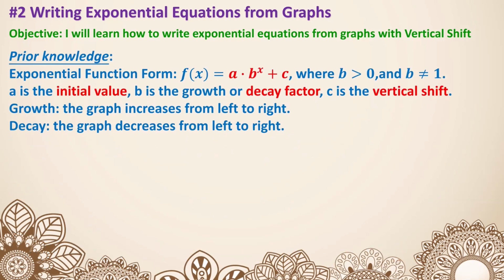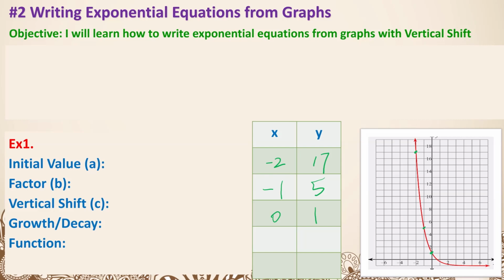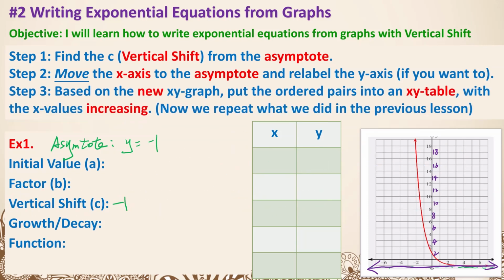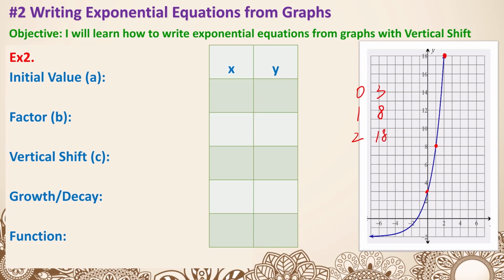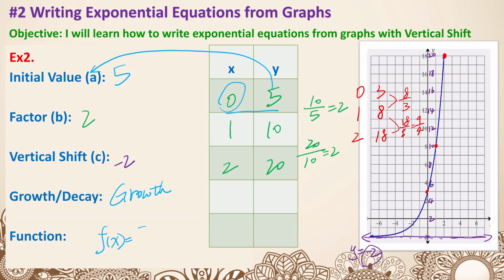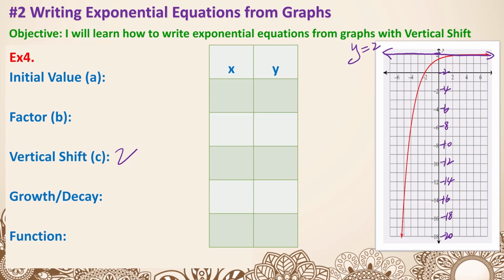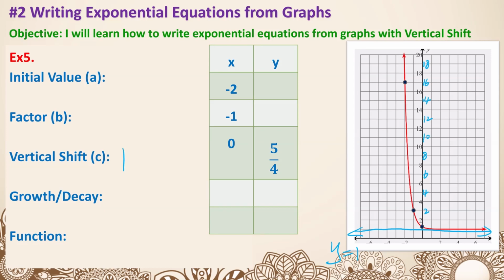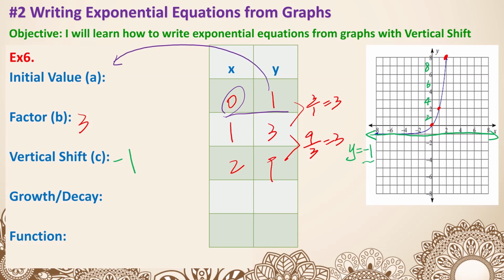S1H-5.3b #2 Writing Exponential Equations from Graphs with Vertical Shift 23-24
In this lesson, we will learn how to Write Exponential Functions from our graphs with Vertical Shift.